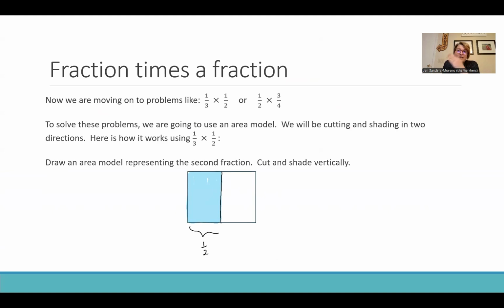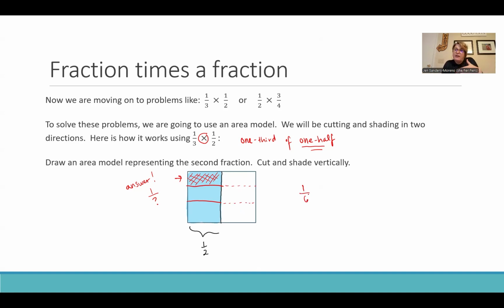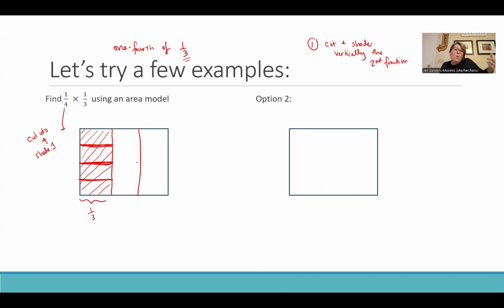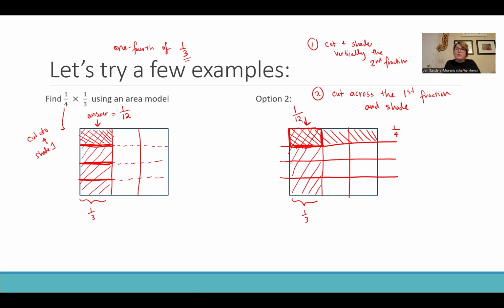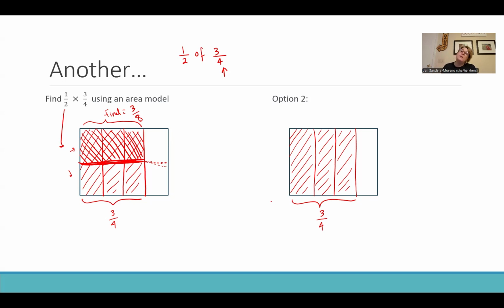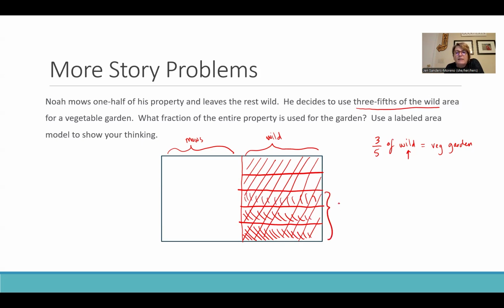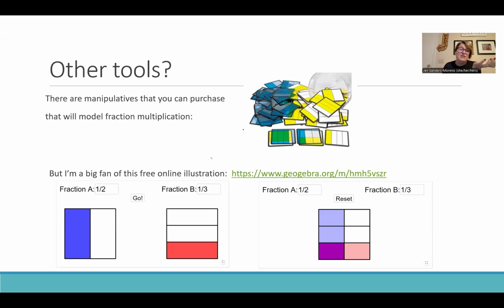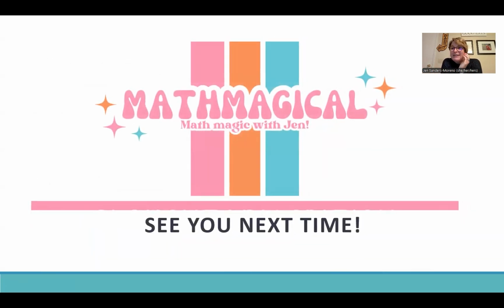3 5 Fraction Times Fraction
The audience of this video are future elementary educators or other individuals working with elementary aged students.  This video covers using rectangular fraction models (also known as area models) to find the product of a fraction times a fraction.